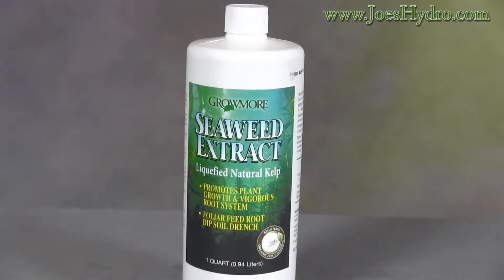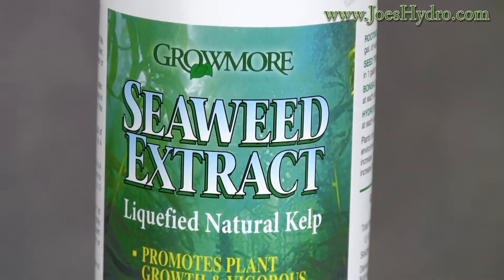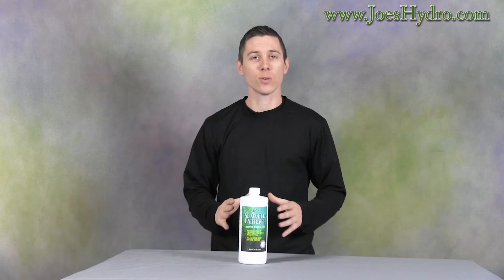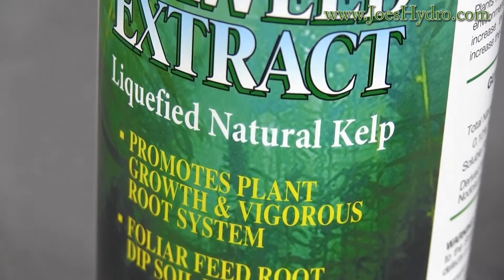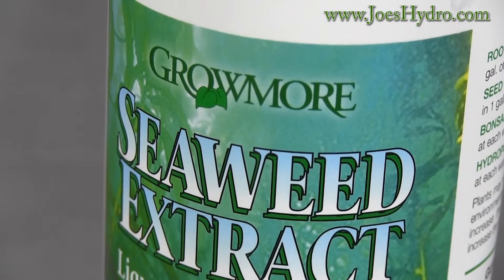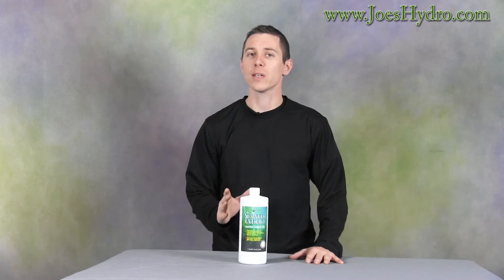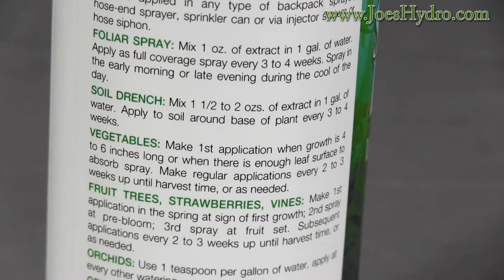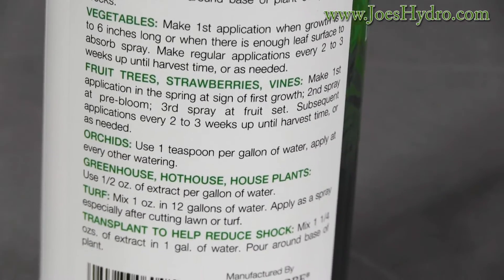Grow More Seaweed Extract 1 Quart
Video Highlights
0:18 Derived from Norwegian kelp
0:26 helps reduce transplant shock
0:35 Ways to use it

Hey Gary here at Joes hydro with the Growmore Seaweed Extract 1 quart bottle. Growmore Seaweed Extract is derived from Norwegian kelp and is great for promoting vigorous root growth and dark green foliage. This product also helps reduce transplant shock which keeps your garden running efficient and healthy. It can be applied directly to the roots mixing it with your regular feeding schedules or it can be applied as a foliar spray. I really like to use this product during the cloning process as well to increase success rate and healthier clones by applying it as a foliar spray. This is a great option for anyone trying to promote better growth in their garden! If you're having trouble creating healthy and vigorous plants, or if your plants suffer from transplant shock, this could be your missing link!

Click here to find the Grow More Seaweed Extract 1 Quart bottle